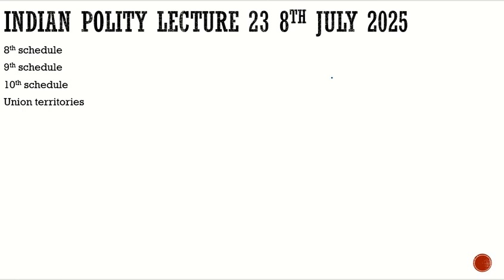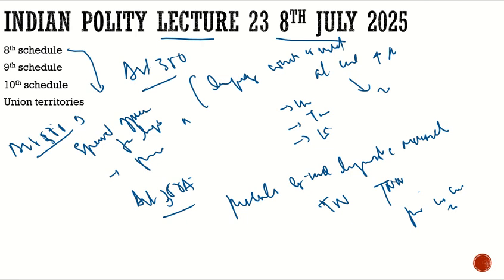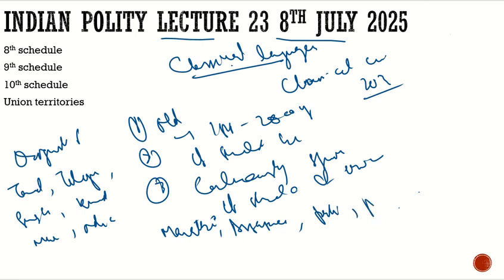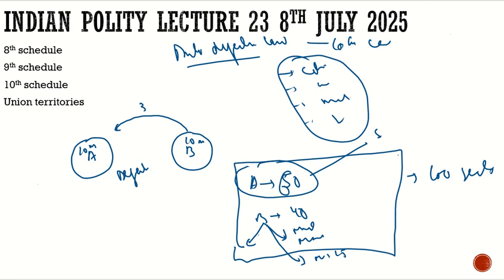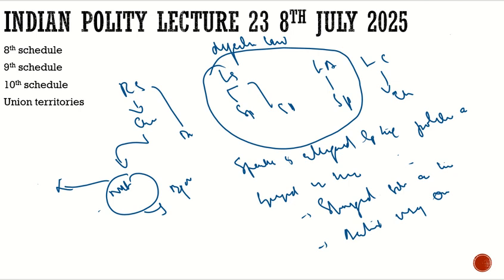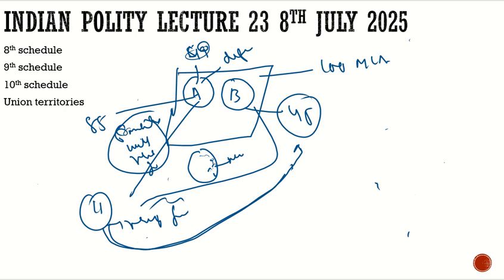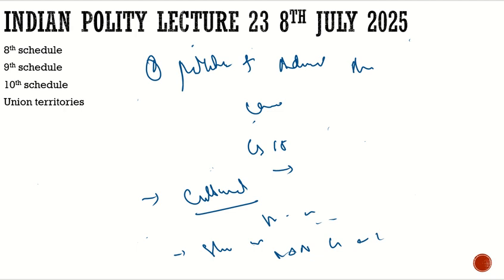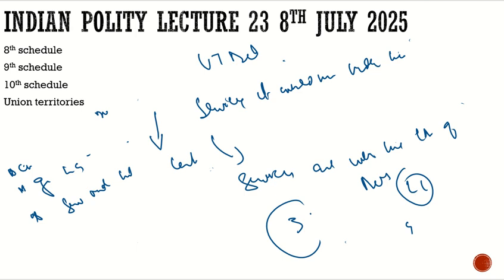INDIAN POLITY LECTURE 23|8TH JULY 2025|ANTI DEFECTION LAW|UNION TERRITORIES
on this platform we every day upload two video. one in the morning session where we discuss daily current affairs for upsc cse and in the evening session we discuss the static syllabus for upsc cse or psc or ssb.
we discuss these articles or topics in a very detailed manner. we take into consieration both your prelims as well as mains requirement.